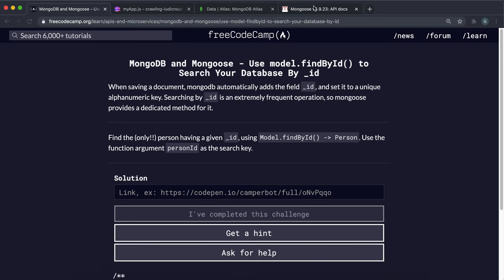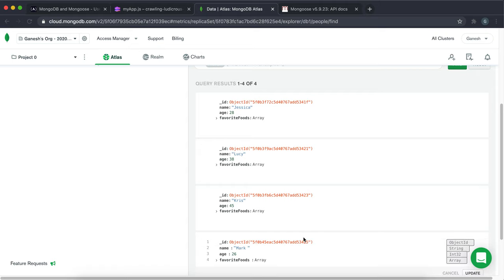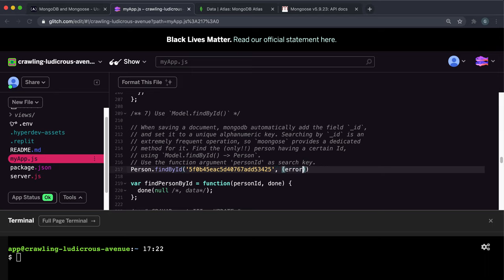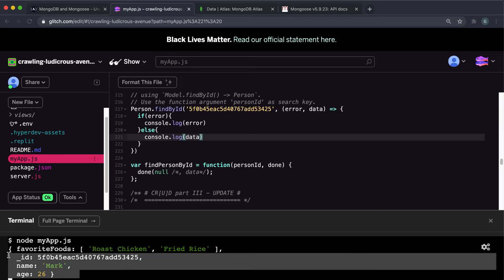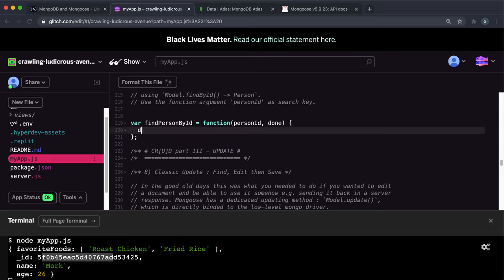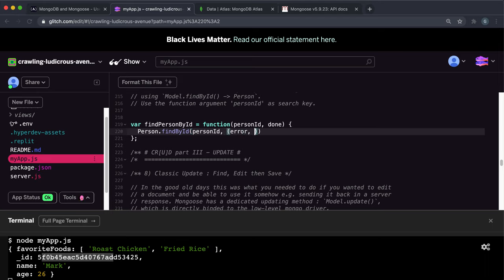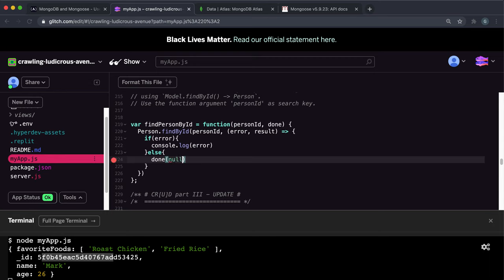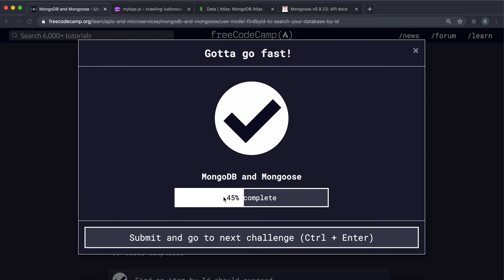07 - Use model.findById() to Search Database By _id - MongoDB and Mongoose - freeCodeCamp Tutorial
MongoDB assigns each document a unique id on creation. We can call the findById() method on a model, with an id to pick out any document with that id as an object.

Concepts:
findById()
Finds a single document by its _id field. findById(id) is almost* equivalent to findOne({ _id: id }). If you want to query by a document's _id, use findById() instead of findOne().

Model
Models are fancy constructors compiled from Schema definitions. An instance of a model is called a document. Models are responsible for creating and reading documents from the underlying MongoDB database.

mongoose.model()
When you call mongoose.model() on a schema, Mongoose compiles a model for you. The first argument is the singular name of the collection your model is for. Mongoose automatically looks for the plural, lowercased version of your model name.